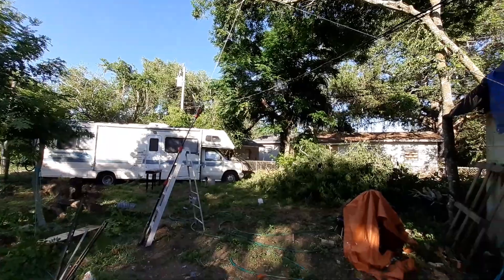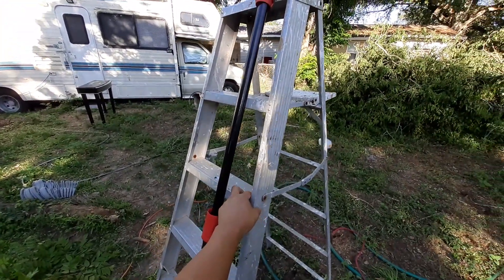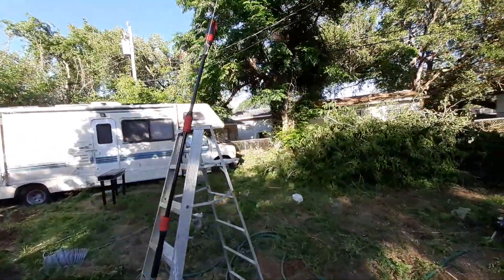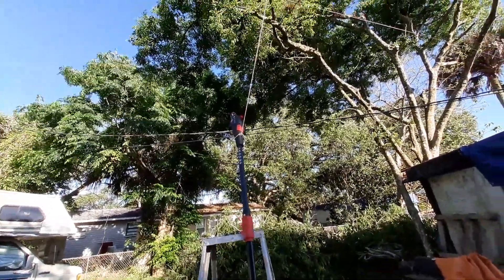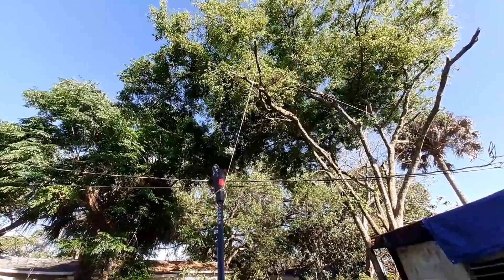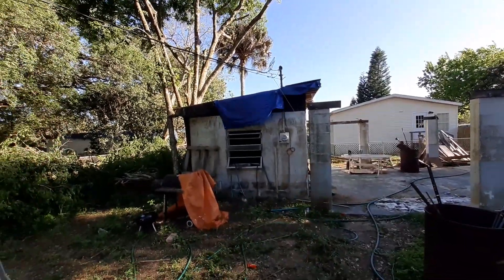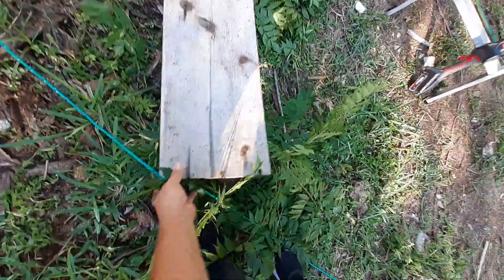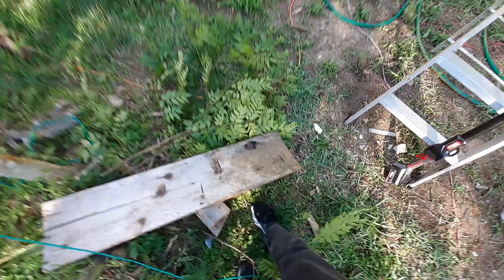Cutting The Tree Branch Directly Over The High Voltage Powerline